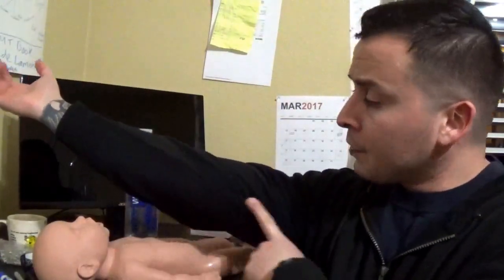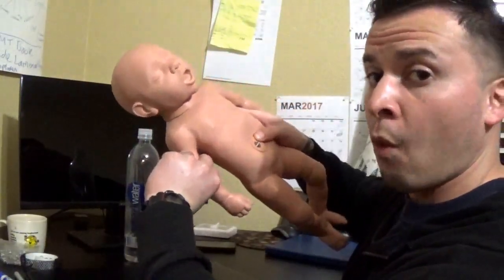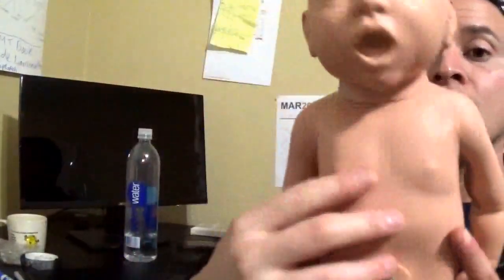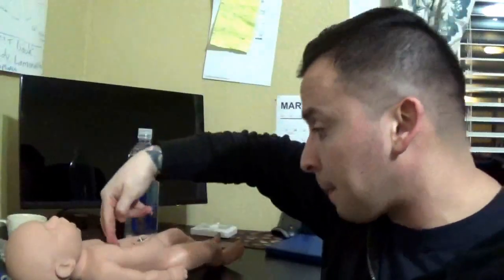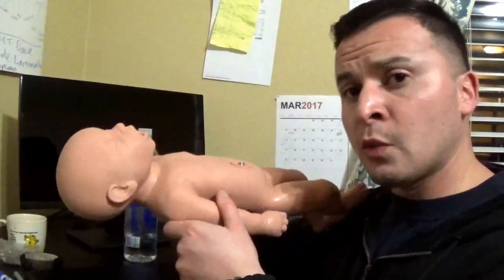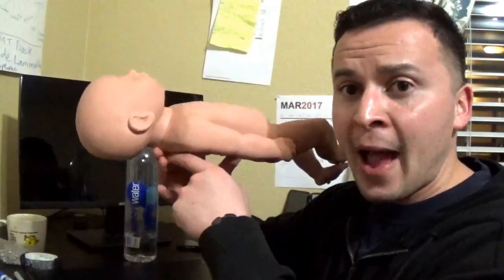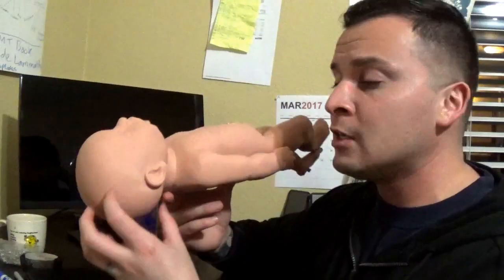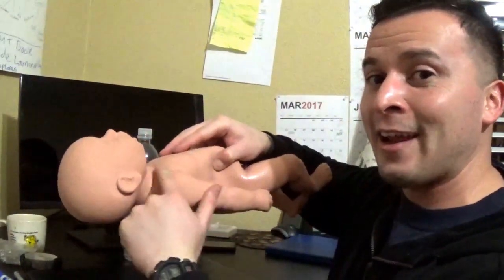EMT Pediatric CPR Considerations / EMT Made Easy